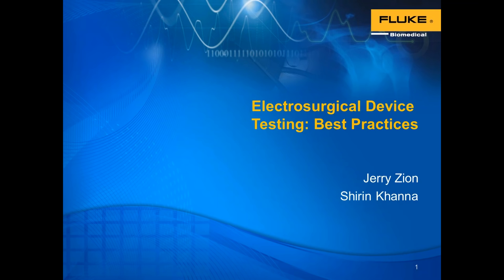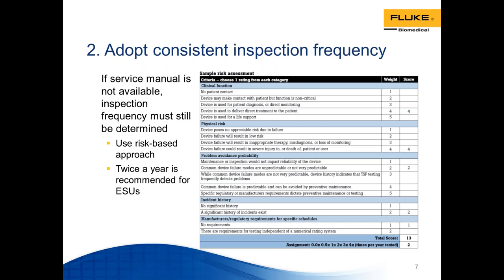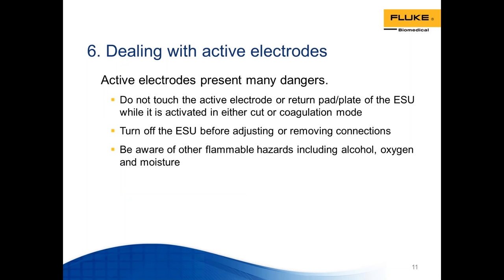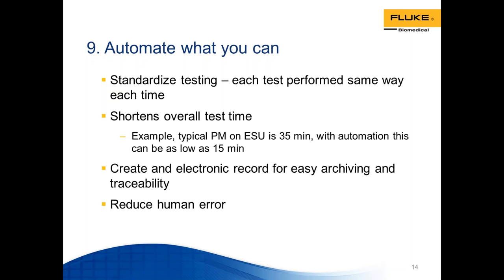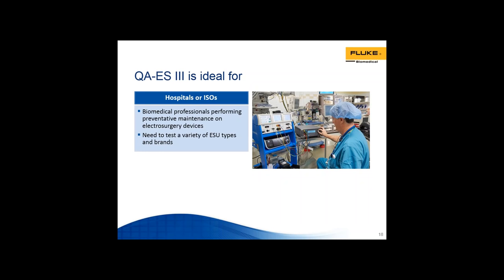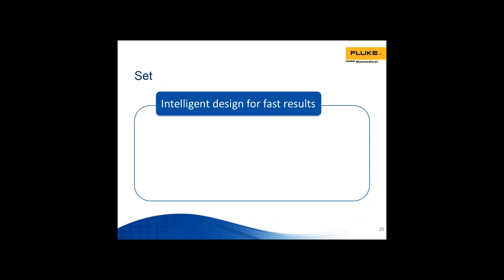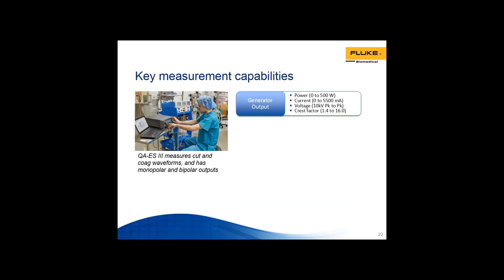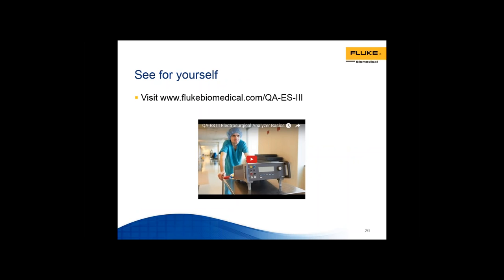Best Practices When Testing Electrosurgical Units YouTube 720p